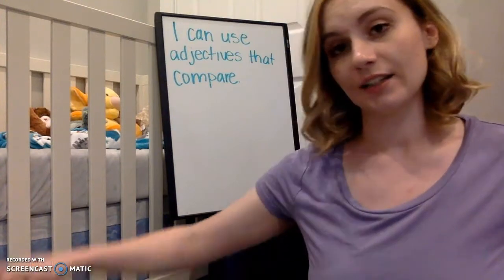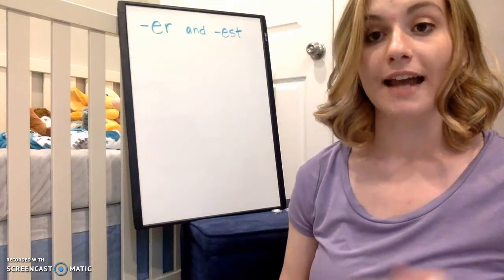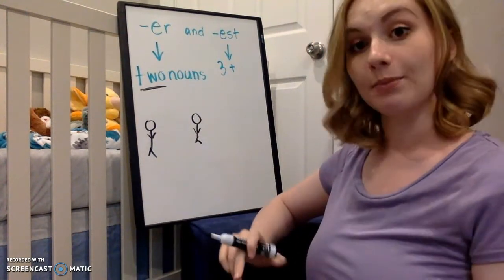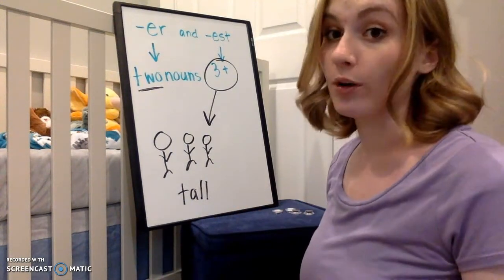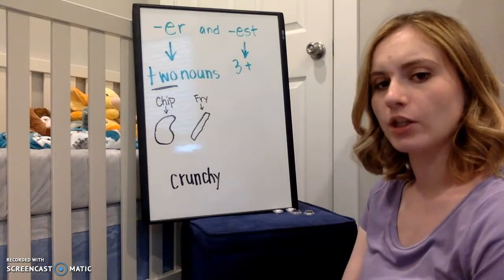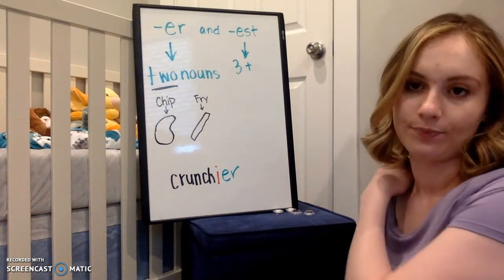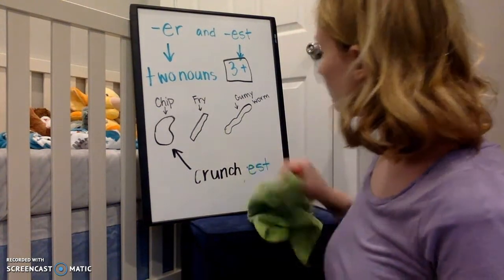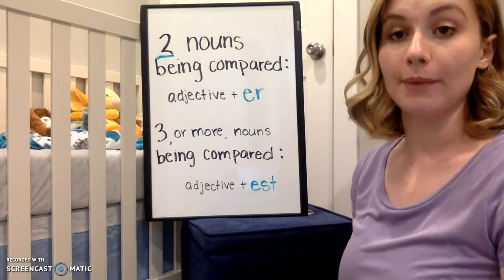Adjectives that Compare